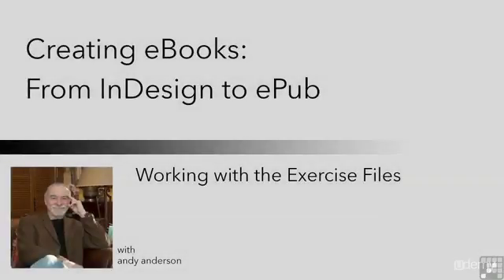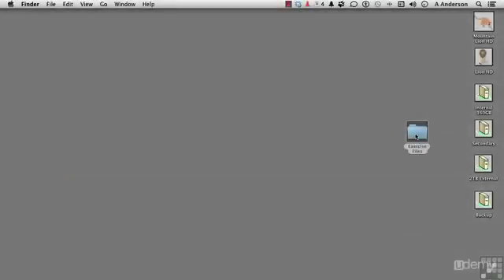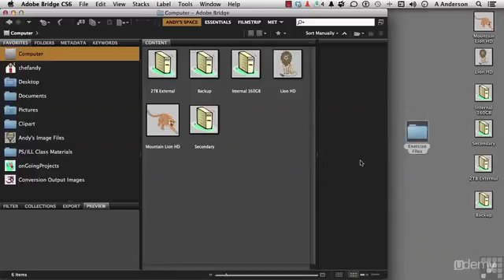0103 Working With The Exercise Files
eBook Creation Tutorial The Art Of Successful Publishing
eBook Creation and Publishing Tutorial . Learn The Secrets of Creating Profitable Digital Publications. ePub Made Easy.